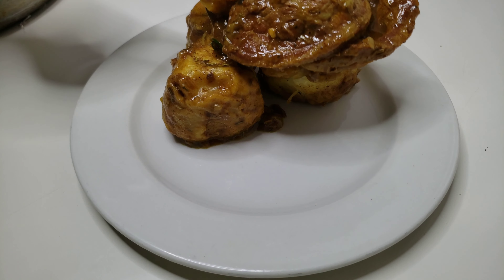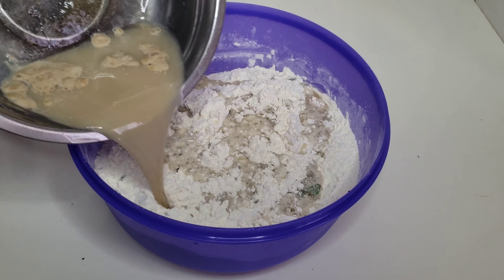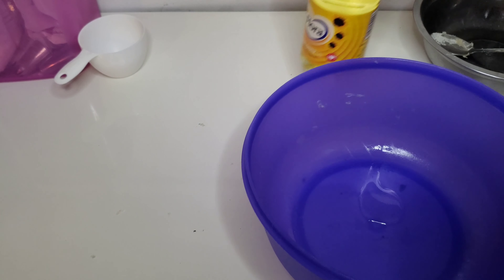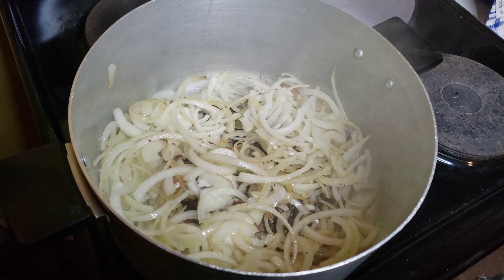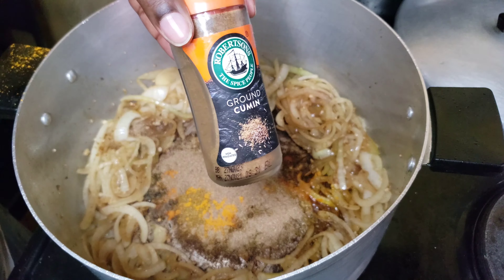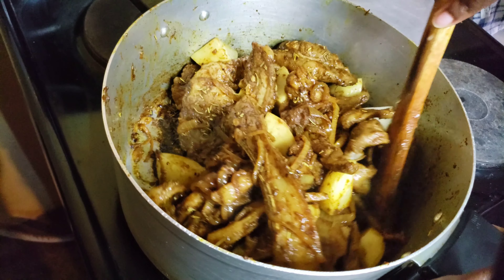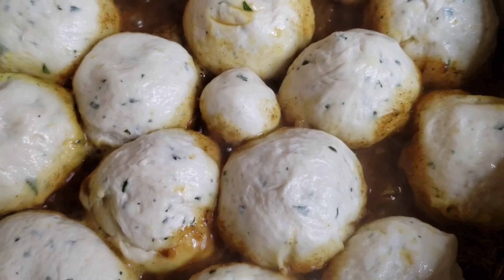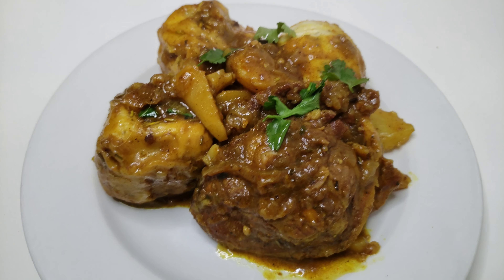Delicious Lamb Curry and Dumplings Recipe | How to Make One Pot Dombolo and Meat| Wanna Cook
*** OPEN ME ***

The first time I ever had curry, was back in school when we were taught how to make a Cape Malay Curry - a type of curry designated to a group of ethnic people in the Cape of South Africa. And truly, the flavors blew my mind away.

So this recipe is the best of both worlds, A warm Lamb Curry and Dumplings/Dombolo as well known in South Africa. This Lamb Curry and Dumplings Recipe is the best to have in these cold winter days. I show you How to make Dumplings and a FLAVORFUL CURRY. BEST OF BETH WORLDS!

The original Cape Malay Curry Recipe calls for a lot more aromatics and I just thought to use whatever I had available to me.

Nonetheless, this curry dish is the best no doubt!

MINIMUM LABOR, MAXIMUM FLAVOR! 😁

Ingredients
[  ] Lamb Chops or Stew
[  ] 2 Medium onions
[  ] 2 tsp Garlic and Ginger
[  ] 2 1/2 tsp Curry Powder
[  ] 1 1/2 tsp Ground Coriander
[  ] 1 tsp Cumin
[  ] 2 Tsp Mutton Masala
[  ] 2 tsp Curry Paste
[  ] 6-8 medium potatoes
[  ] 1 vegetable Stock
[  ] Water
[  ] 5 cups Flour
[  ] 1 packet Yeast